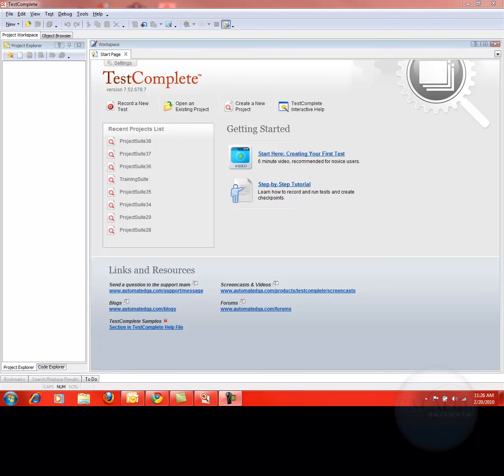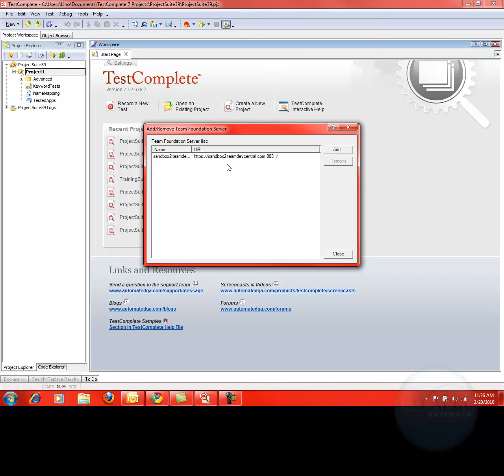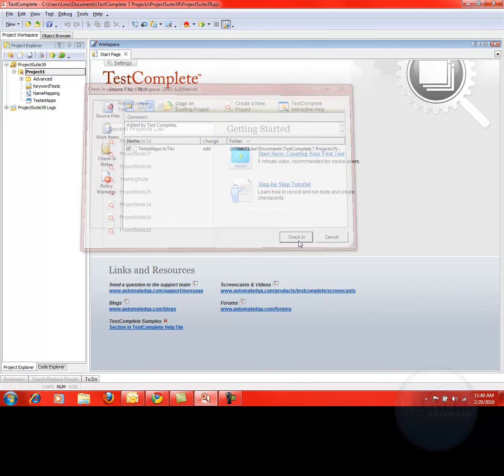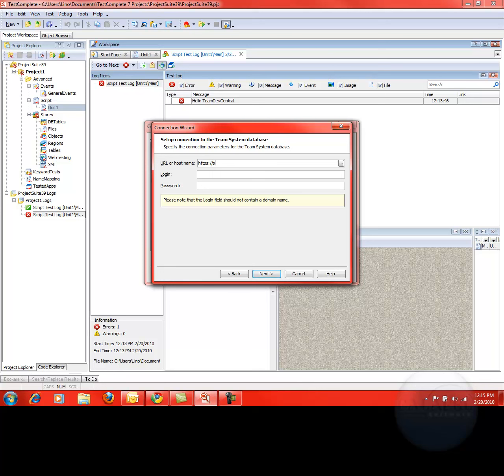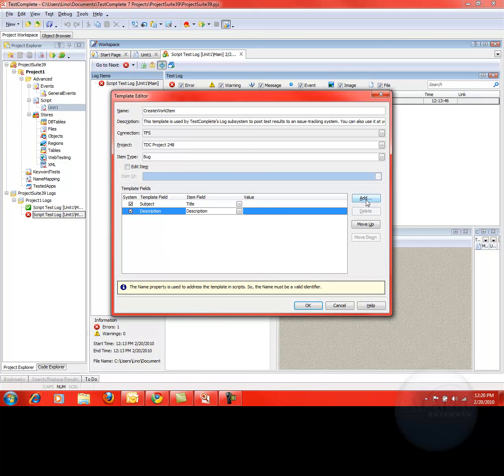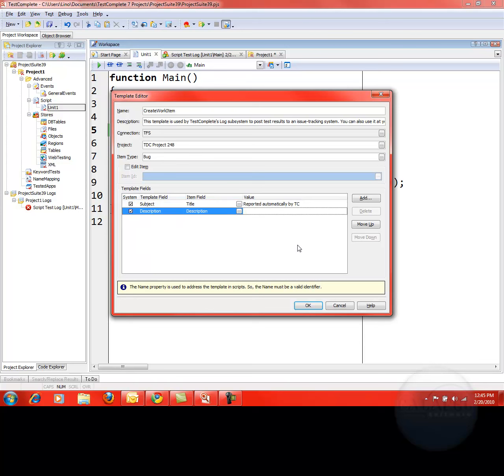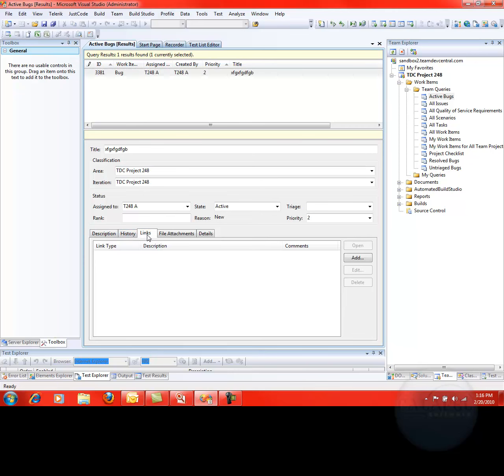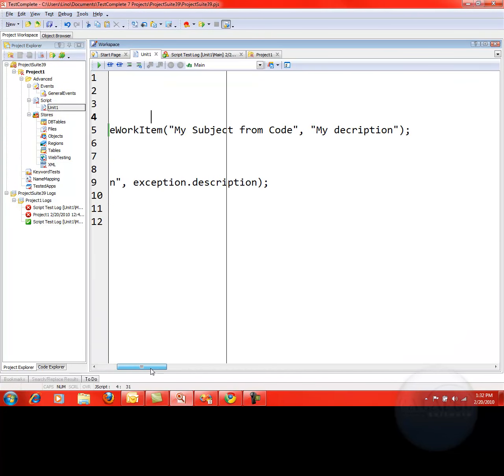TFS TestComplete Integration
This Video demonstrates the integration between TFS 2008 and TestComplete for Source Control and Issue Tracking. TeamDevCentral for TFS Hosting is used in this Video.